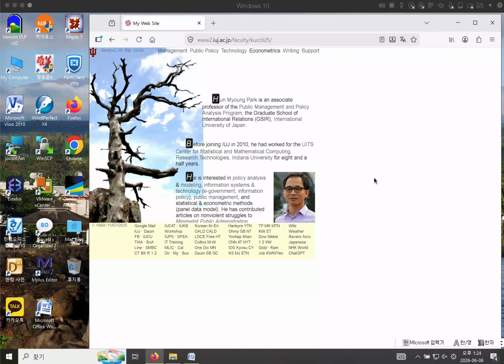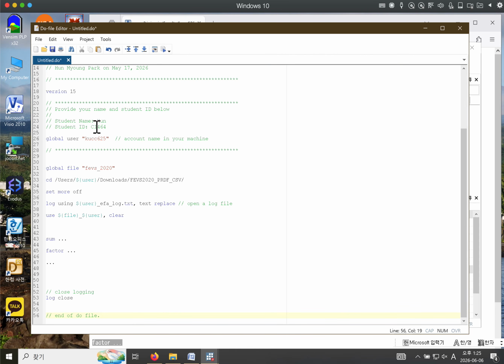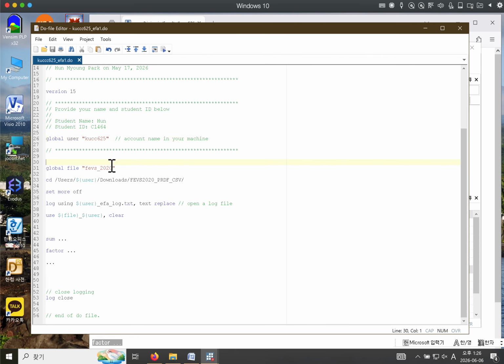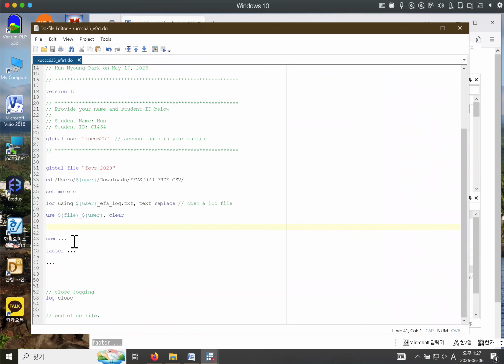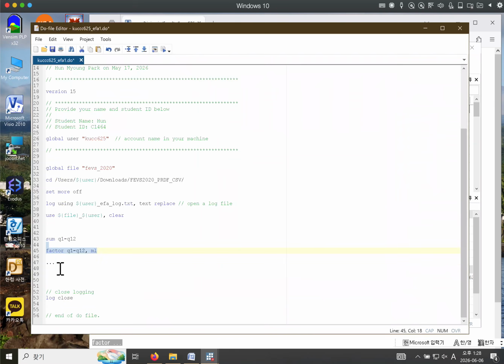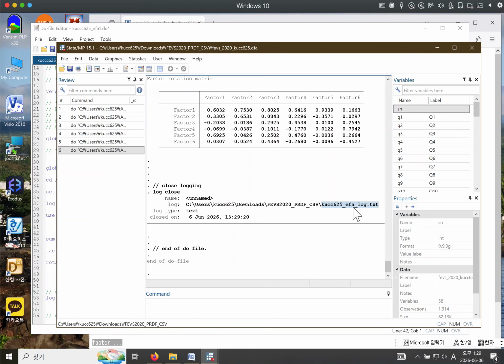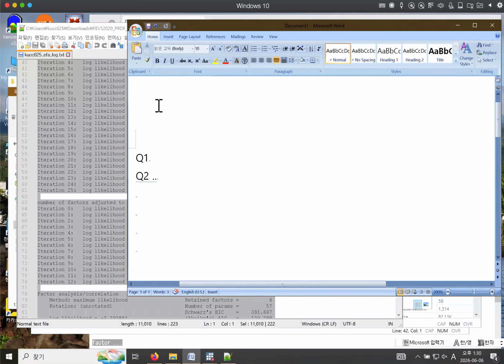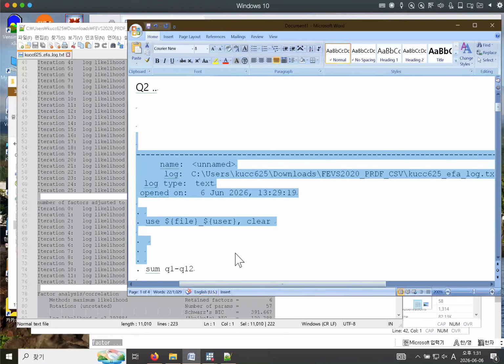How to use do file templates for homework assignment?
This video clip illustrate how to use the do file templates and do the homework assignment.